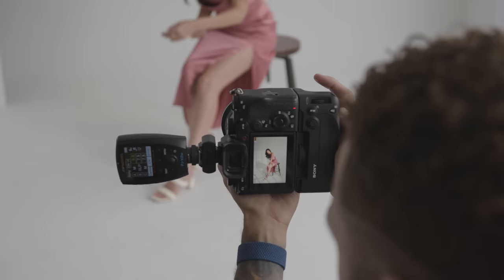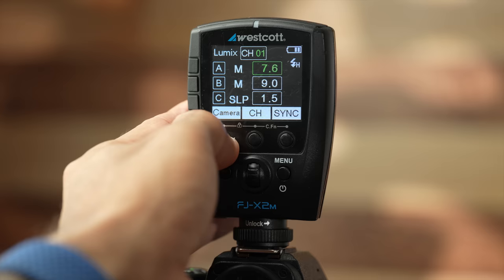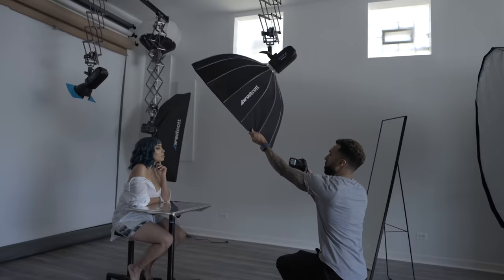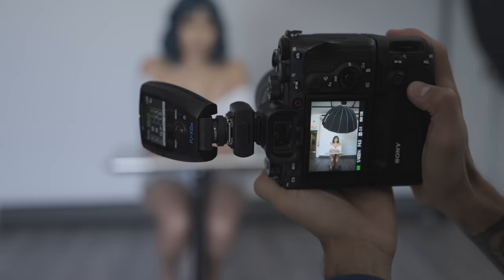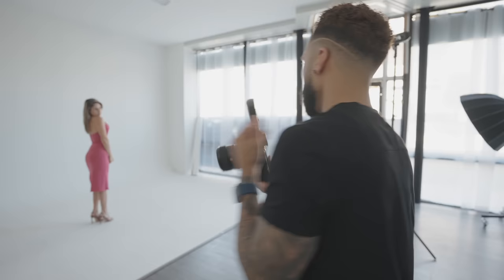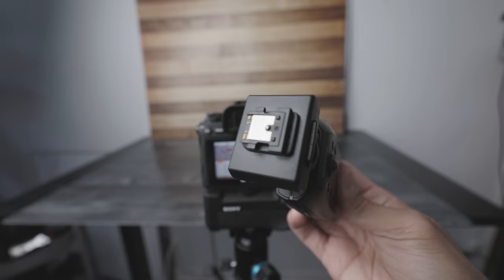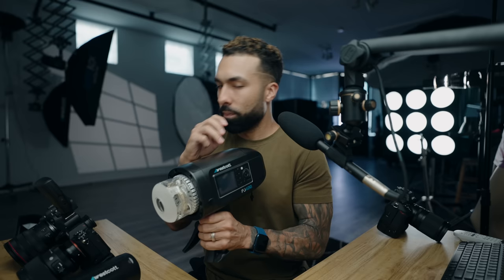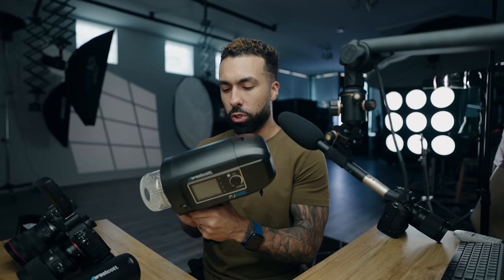Why I chose Westcott Lighting over everything else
PHOTOSHOOT AREA
RAIL SYSTEM
BACKDROP MOUNT
ROLLING LIGHT STANDS I USE

YOUTUBE SETUP
SONY FX3
20MM 1.8